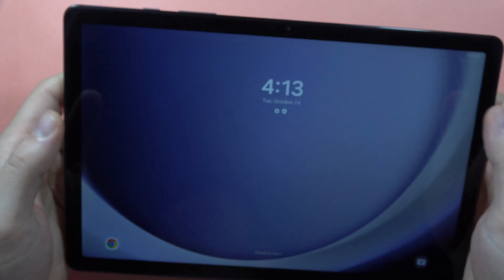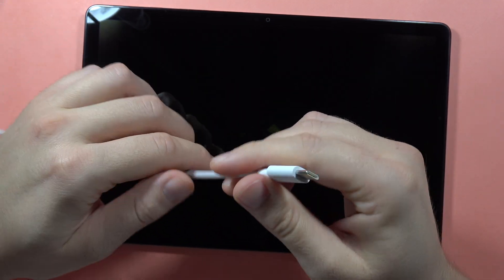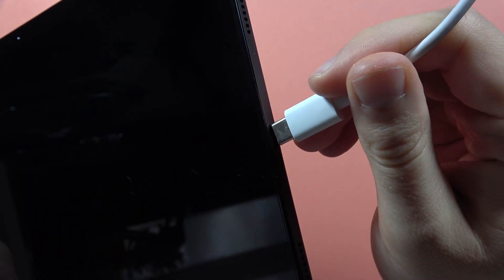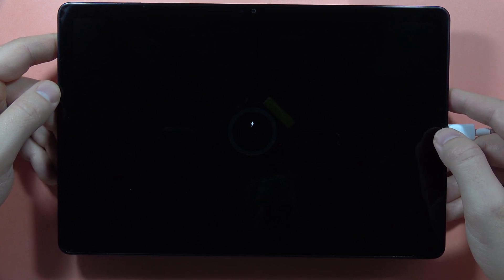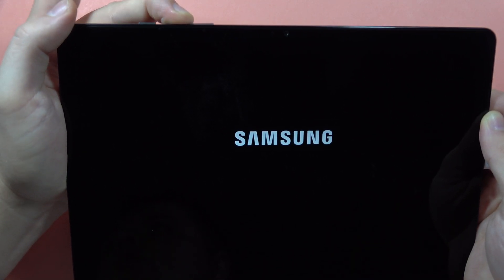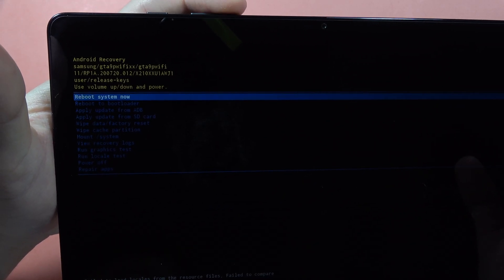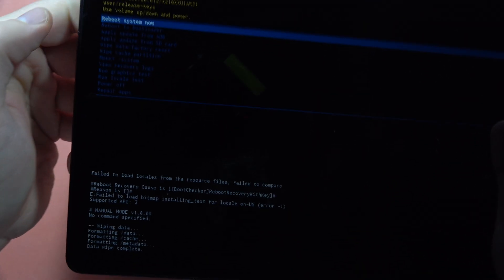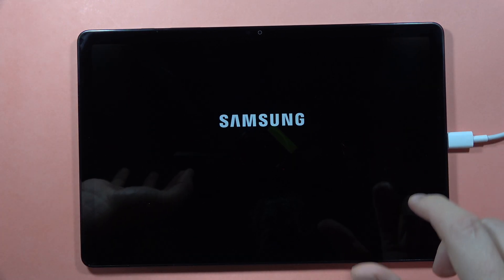SAMSUNG Galaxy Tab A9/A9+ Hard Reset via Recovery Mode - Restore Default Settings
Learn how to perform a hard reset on your SAMSUNG Galaxy Tab A9/A9+ via Recovery Mode in this tutorial video. Follow the step-by-step guide to restore default settings, providing a fresh start for your tablet and potentially resolving persistent issues.